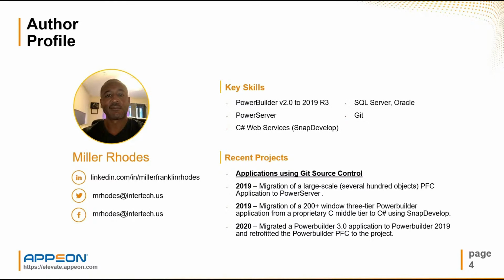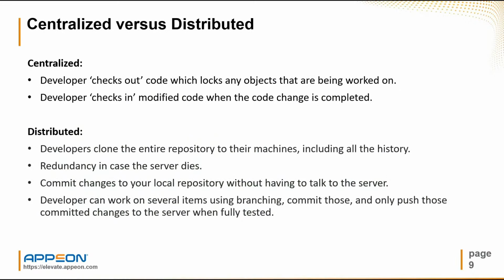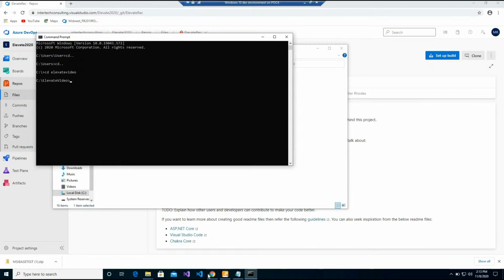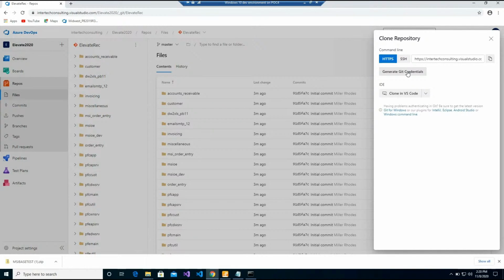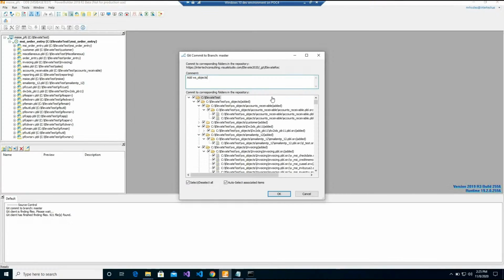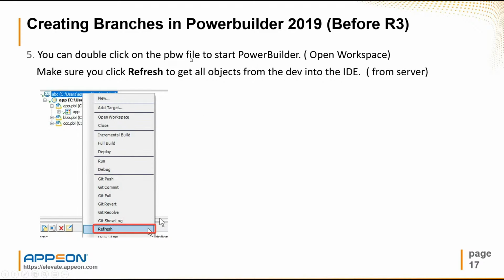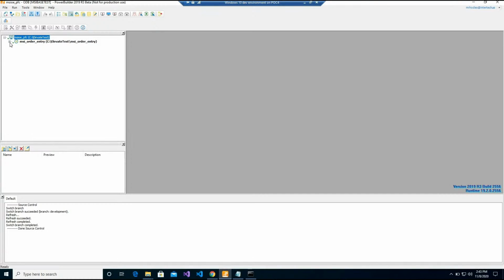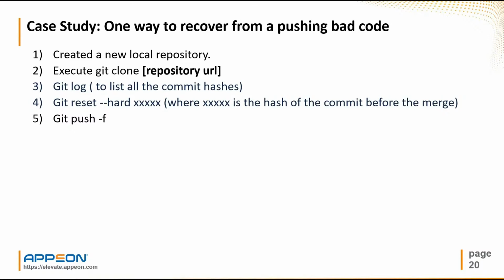Git: It's Advantages and the Mechanics of Use with PowerBuilder 2019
Learn what Git is, the advantages it provides as a source code system, and the mechanics of using it with PowerBuilder. Topics covered include: an introduction of Git; how to create a Repository in Azure Dev Ops and populate it with PowerBuilder objects; how to handle bad code; how to use branches in PowerBuilder 2019R2 & R3.